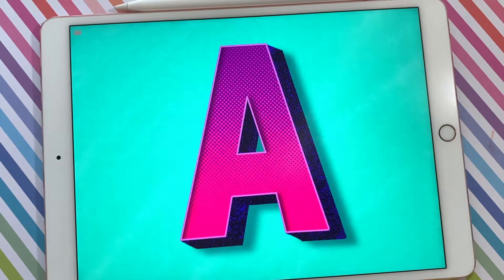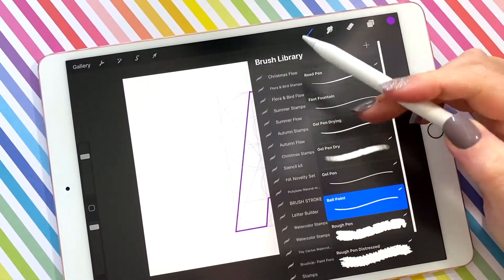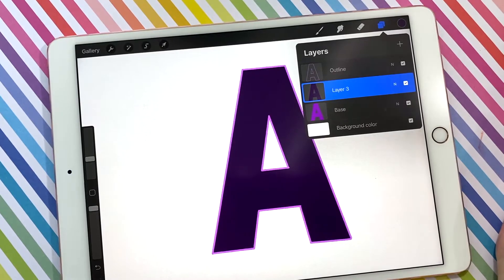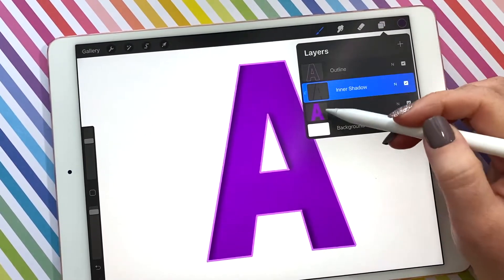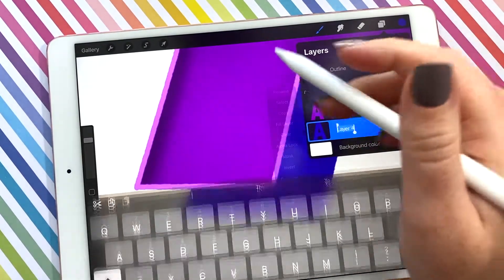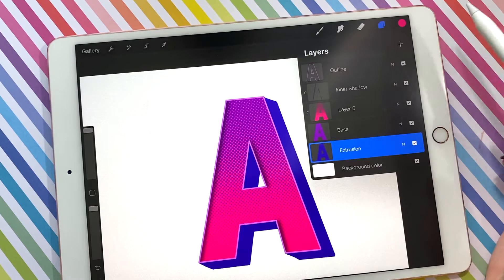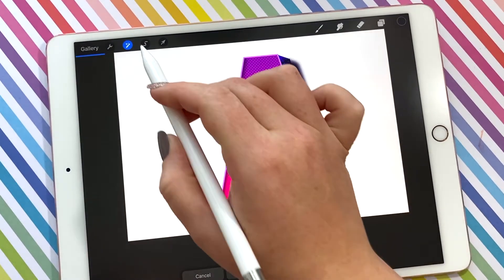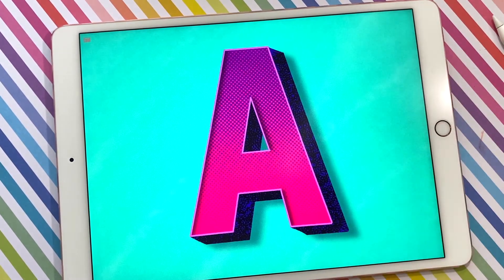How to draw a 3D Block Letter A in the Procreate App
Learn how to draw a 3D block letter in the Procreate App with this step by step process and video.

Using 2017 iPad Pro and first gen Apple Pencil

🖌BRUSHES USED:
-Ball Point (under pens)
-Gradier 09 (under decorators)
-Cross Hatch Shader 02 (under shaders)
-Spray Paint Medium (under graffiti)

🎨HEX CODES:
-Medium Purple (base layer)
-Light Purple (outline)
-Dark Purple (inner shadow)- #370049
-Pink (gradient texture)
-Navy (extrusion)
-Dark Navy (extrusion texture)- 2c0f75
-Light teal (background)
-Teal (background texture)

▶︎ MUSIC
from Youtube Studio

By Amanda Kay is a participant in the Amazon Services LLC Associates Program, an affiliate advertising program designed to provide a means for us to earn fees by linking to Amazon.com and affiliated sites.